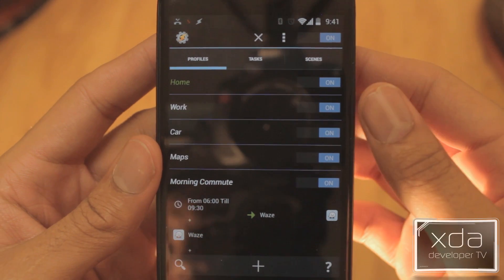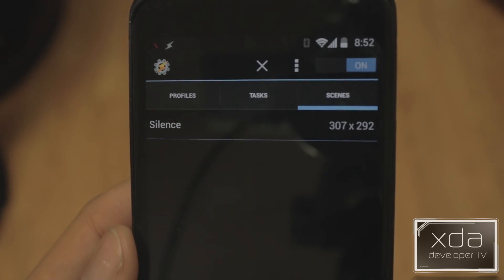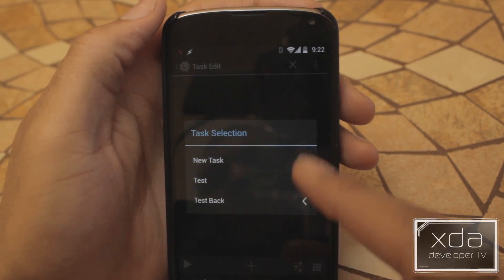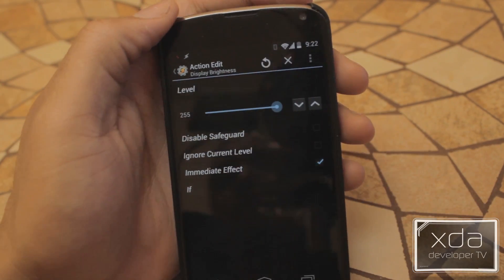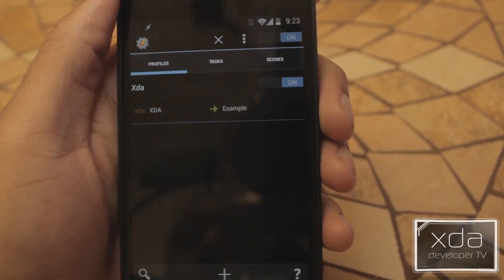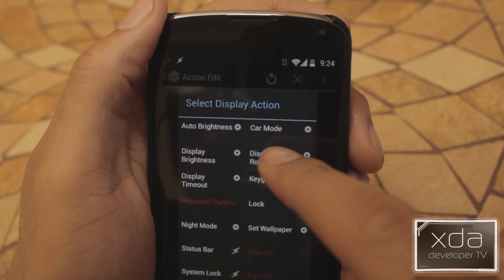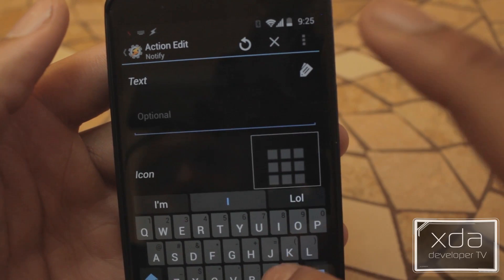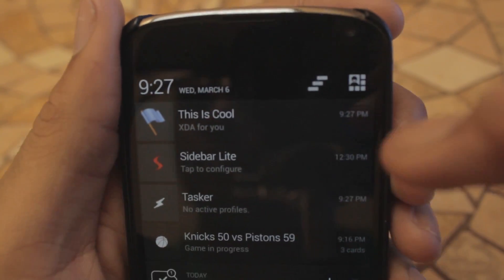Basics of Tasker -- Automate Your Phone Tasks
People who use Tasker swear by its functionality. "No longer do I have to remember to turn off WiFi at work and back on when I get home," says one person. Another person says, "With Tasker my phone automatically goes into vibrate at work, no more embarrassing rings during important meetings." Tasker is a very robust application. However, it can be daunting to set up.

XDA Developer TV Producer and newcomer Kevin shows you the basics of this powerful application. In this video Kevin shows off the application and sets up a couple tasks to help you get a feel for how to use Tasker. So check out this video on the Basics of Tasker.